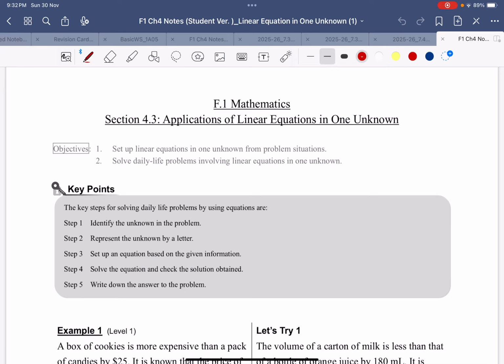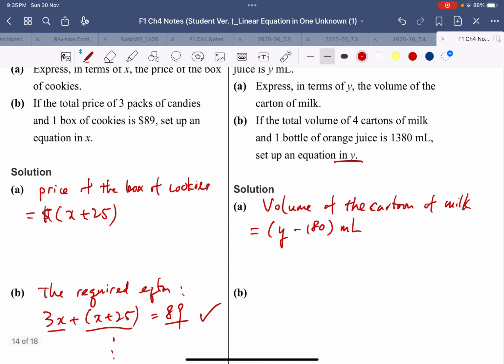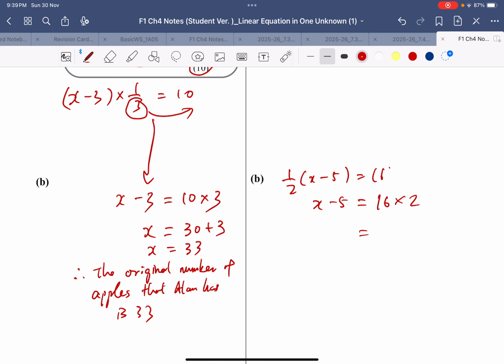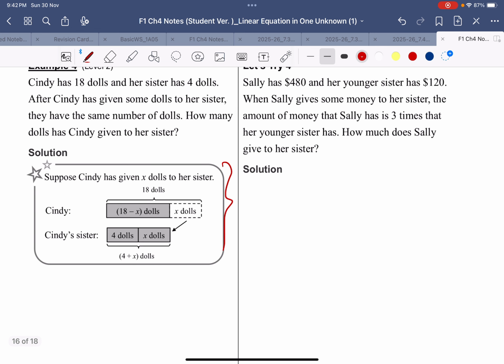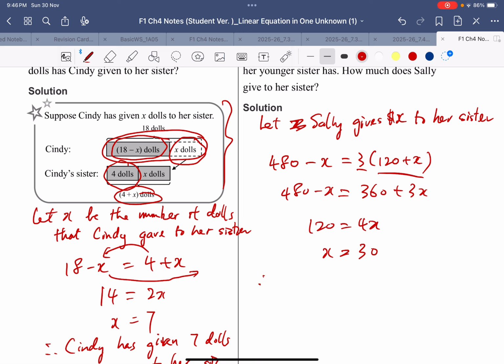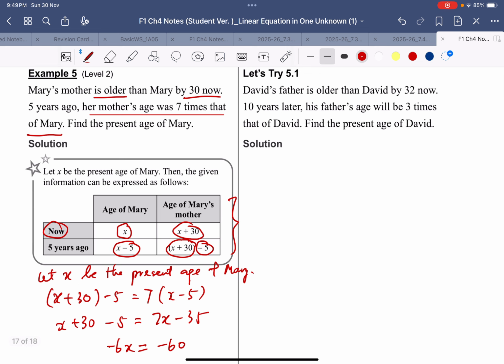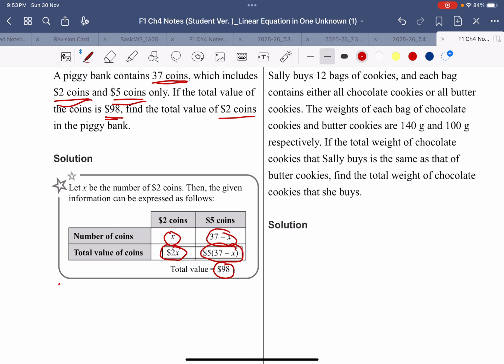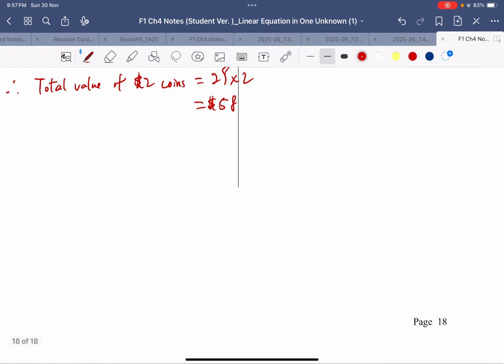30 November 2025